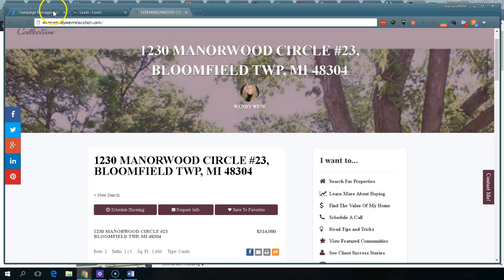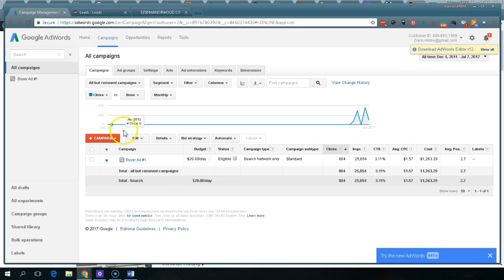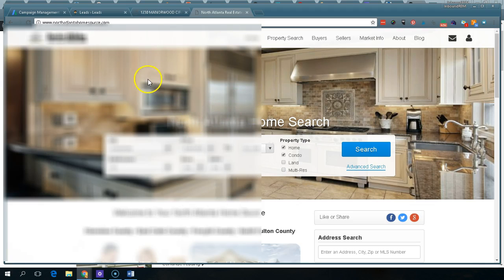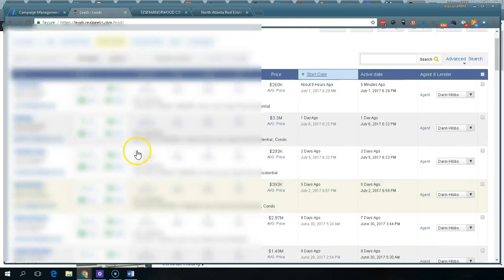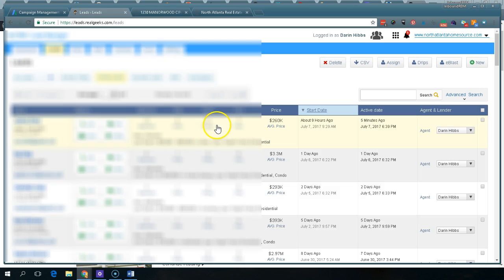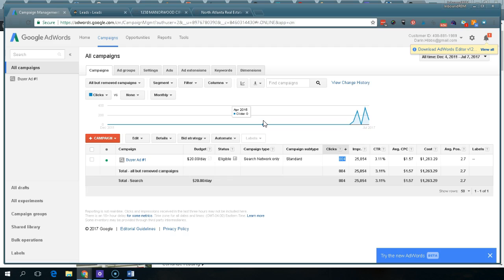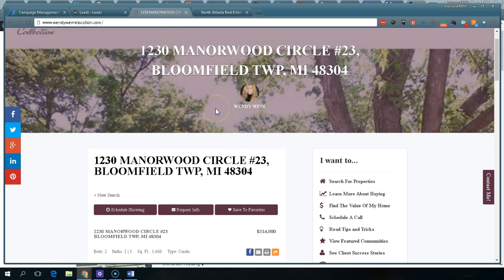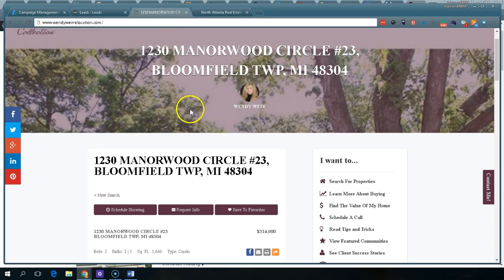Easy Agent Pro vs Real Geeks - Direct Advertising Comparison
I analyze 90 days worth of actual real geeks conversion data and speculate on easy agent pro conversion data to determine which Real Estate Lead Generation Website is better for Realtors and Brokers that use paid advertising traffic sources like Facebook marketing or Google paid search marketing.

Want to see the full blog post?

Here are all the videos links to the series I did in my side by side comparison.
- Which is better for SEO
- Which system is the better deal?

BELOW YOU WILL FIND THE VIDEO INDEX

0:22 Easy Agent Pro Direct Advertising
1:14 Real Geeks Direct Advertising
1:52 Real Geeks Conversion Rate
2:39 Average Conversion Rate for online lead generation
4:38 My Opinion on the conversion rate of Real Geeks
5:28 Easy Agent Pro Conversion Rate
5:48 Which platform has better Direct Advertising?

If you got valuable information from this video or found it useful please "like" the video.

Want to speak to me in person? Click the link below to access my calendar.

Interested in comparing more real estate website companies? Check out my blog post that compares ALL 10 of the top companies making real estate websites in 2020.